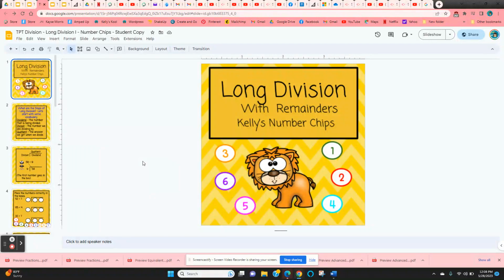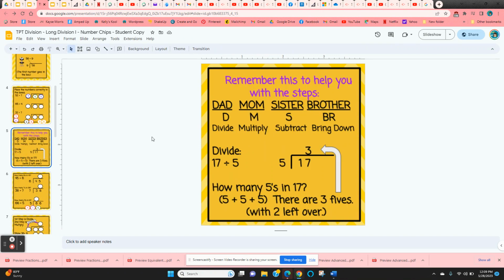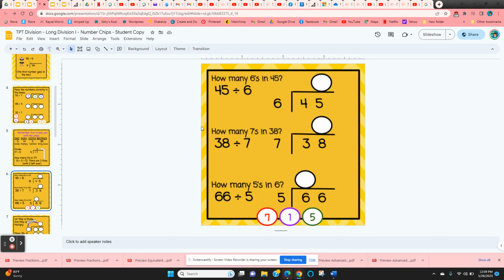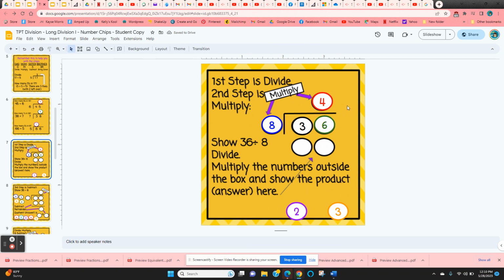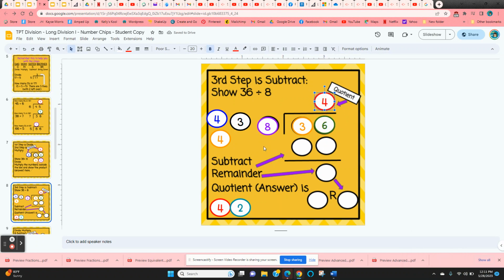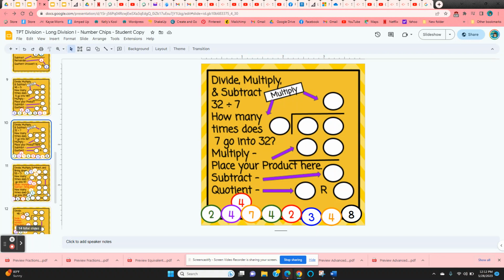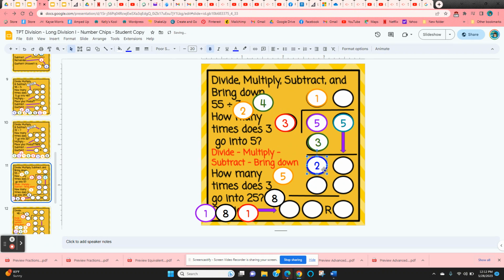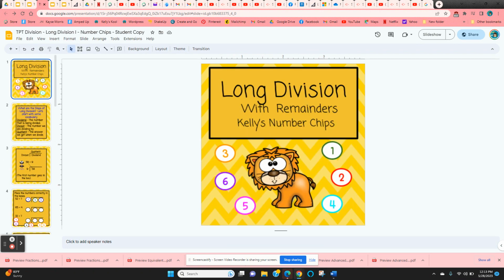Long Division with Number Chips